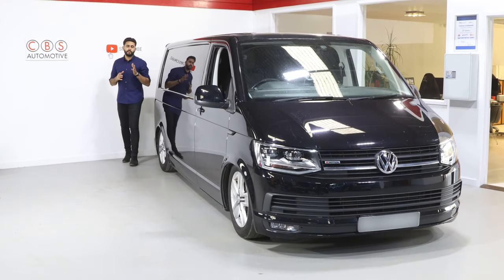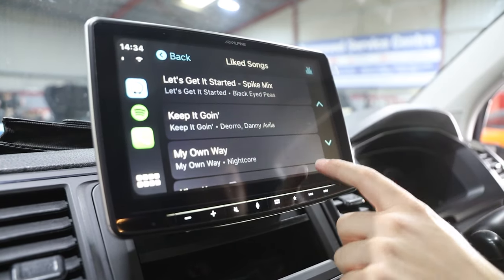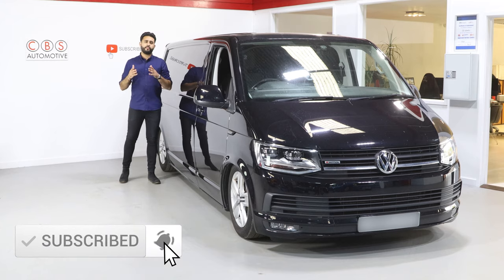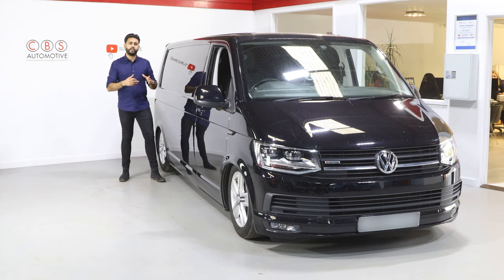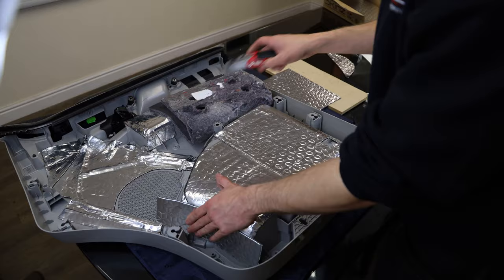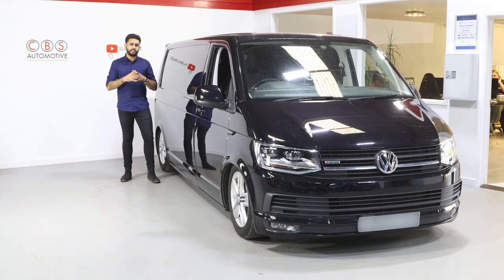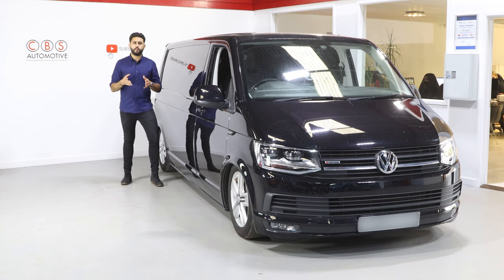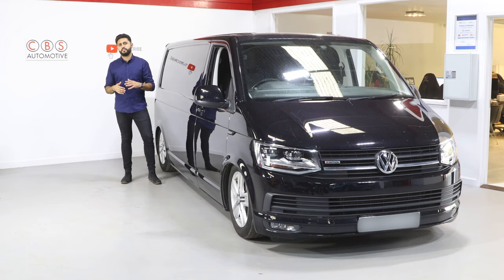VW T6 | Thesis Speakers | Custom Subwoofer Build | Alpine Halo 9 | Apple Car-play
In this video we show you the finished product, Thesis Woofers, Hertz Mille Legend Mid-Range Speakers & Hertz Mille Legend Tweeters, Custom built DRC Panel With a kill switch and a stealthy under seat subwoofer & to complement the audio system we have fitted an Alpine Halo 9 Headunit